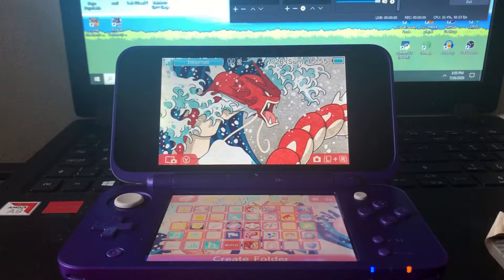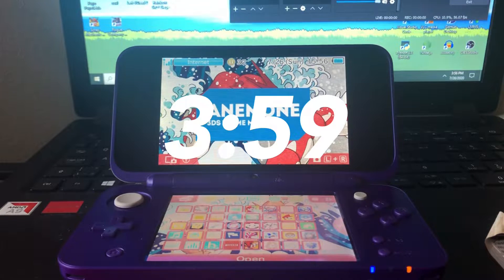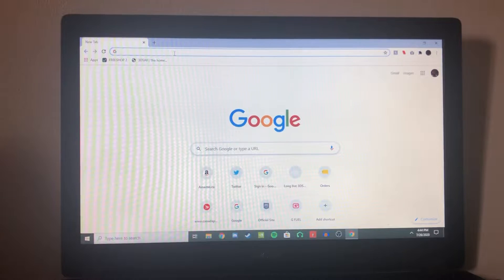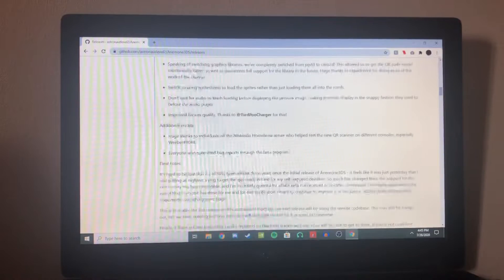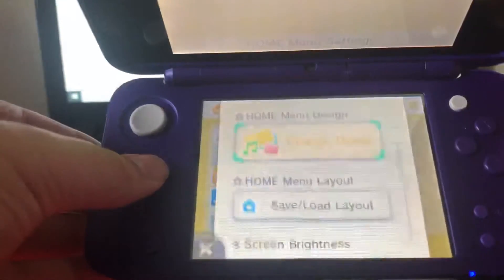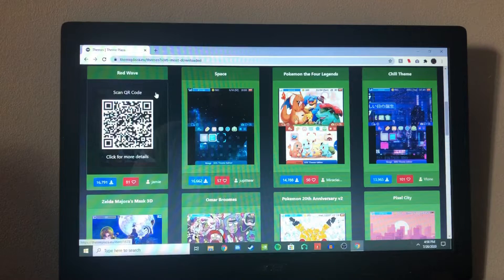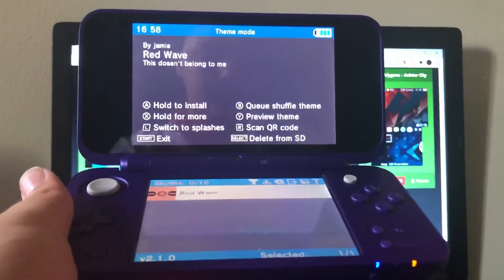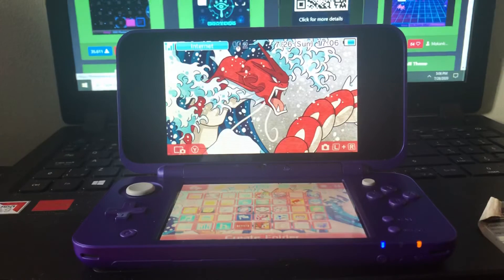HOW TO GET FREE CUSTOM THEMES ON 3DS USING ANEMONE 2020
Part 2 coming soon, on how to install splashes and make your own custom themes and splashes using photoshop

~Links~